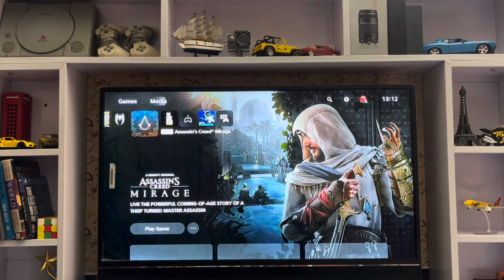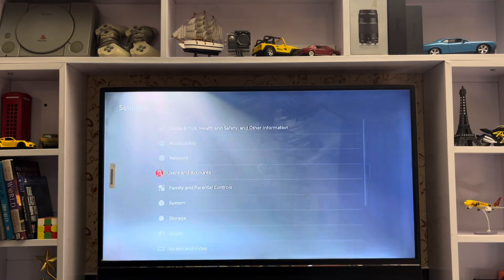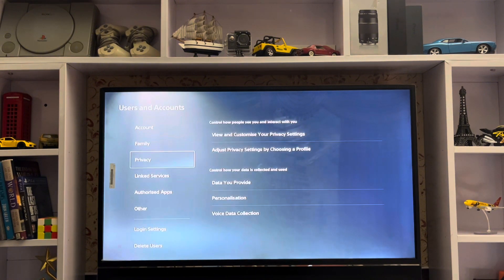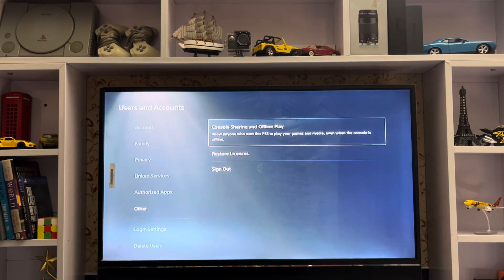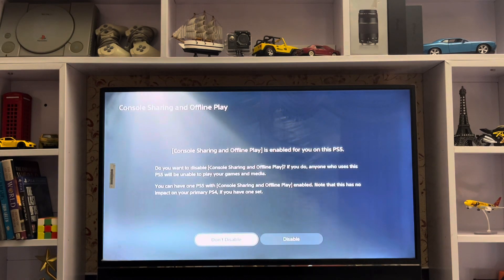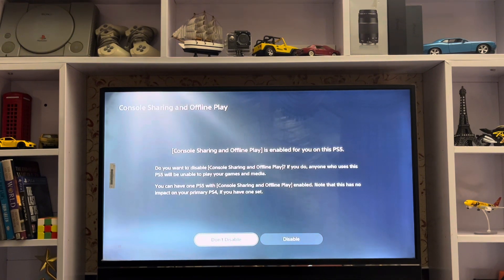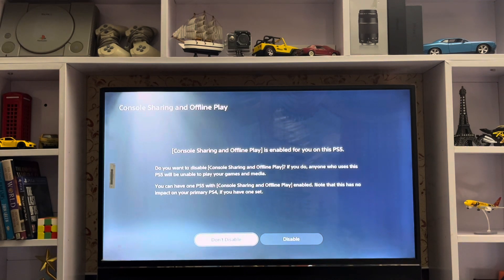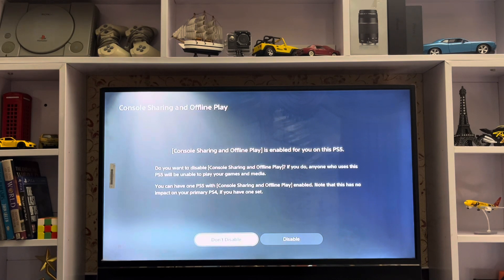How To Enable Console Sharing And Offline Play On PS5 Active As Primary